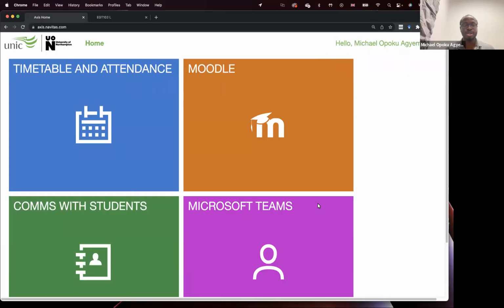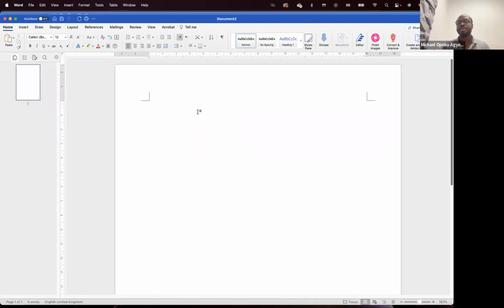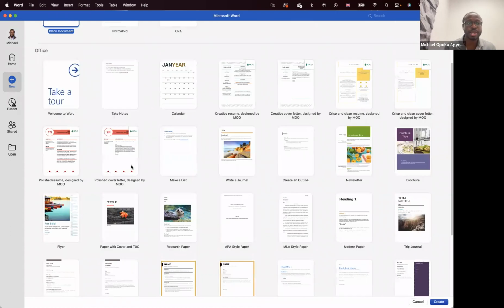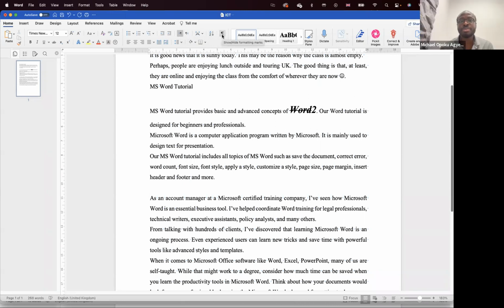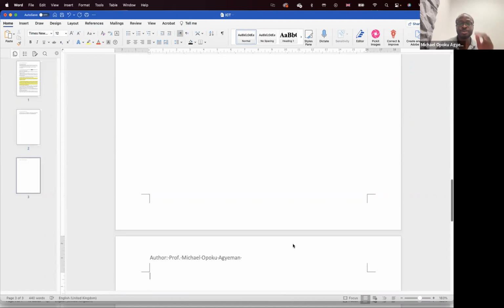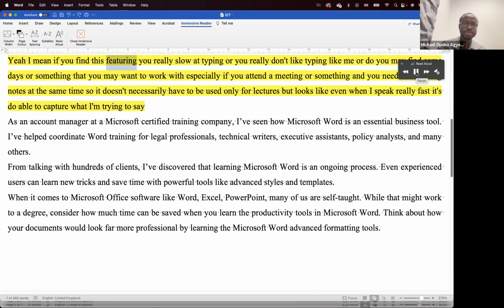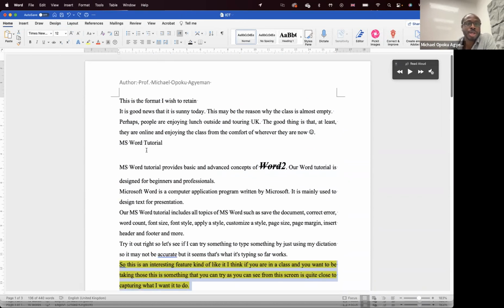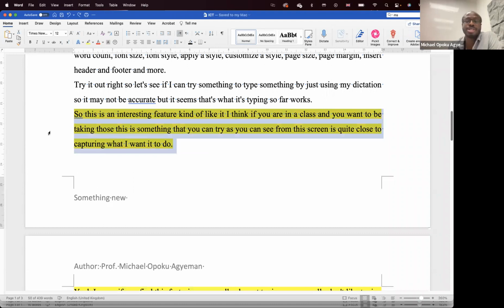Intro to Microsoft Word Part 2